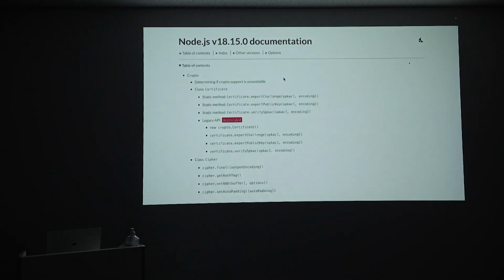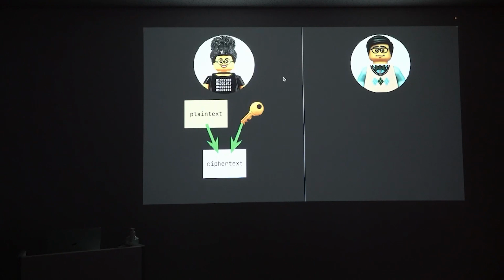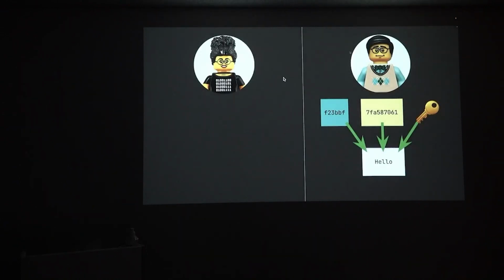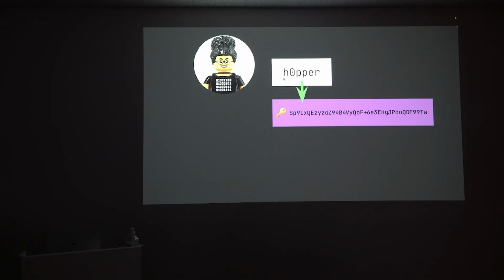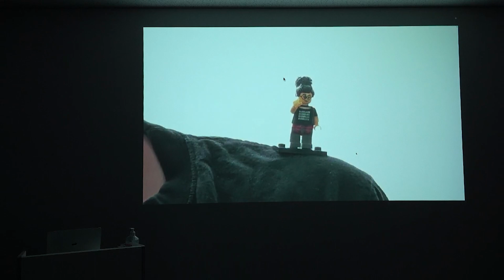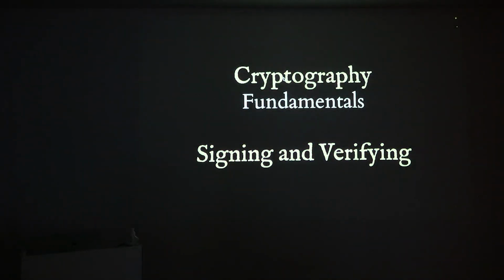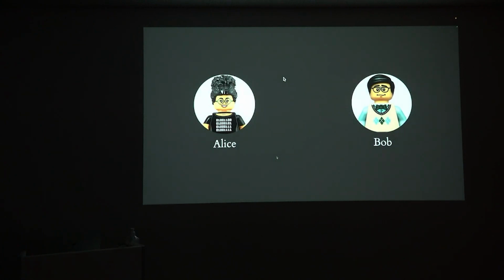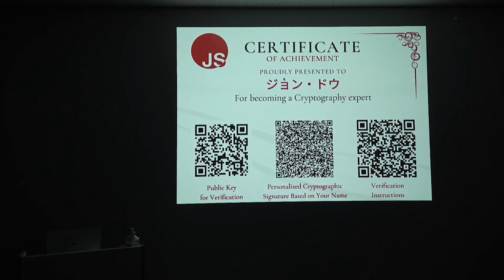JSConf JP 2023「MASTERING CRYPTOGRAPHY FUNDAMENTALS WITH NODE'S CRYPTO MODULE / Yonatan Mevorach」